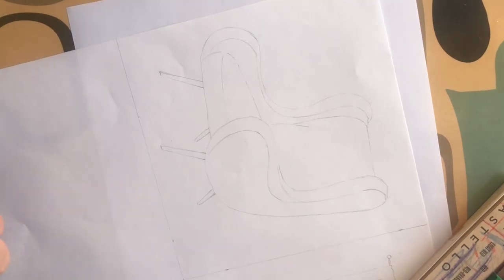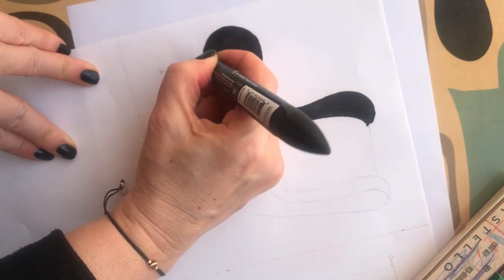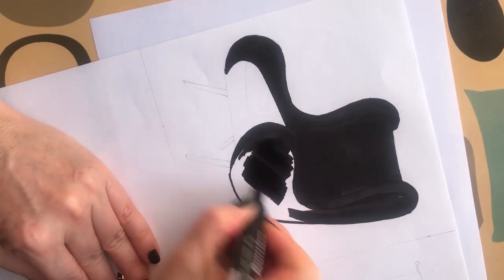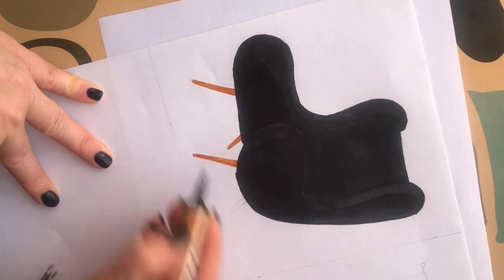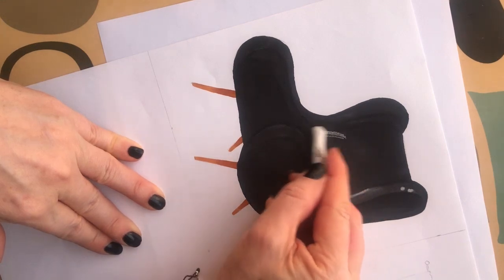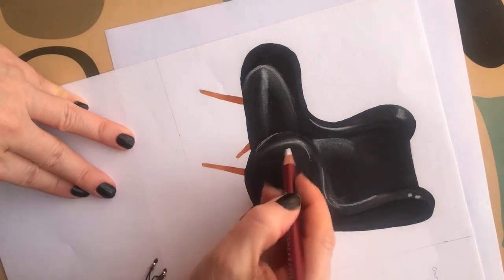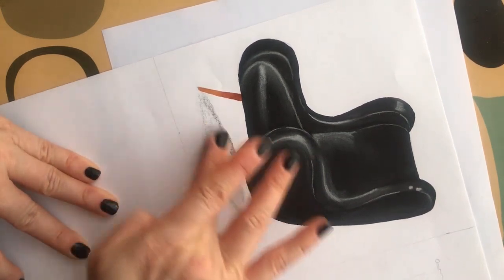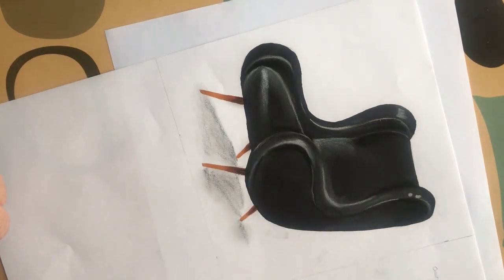black bergere; marker and soft pastel technique